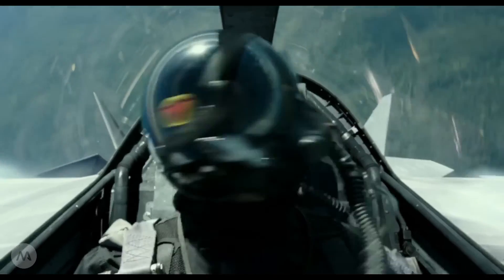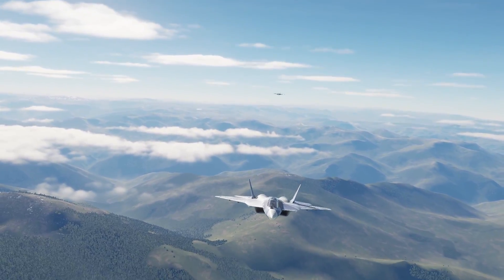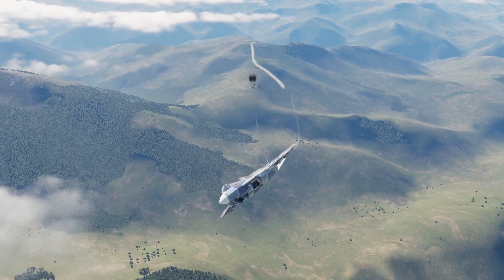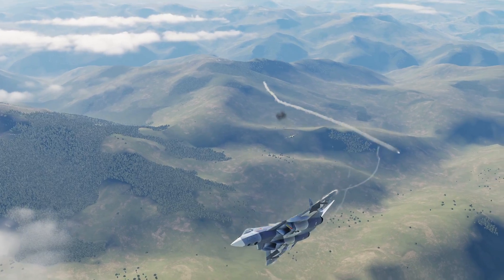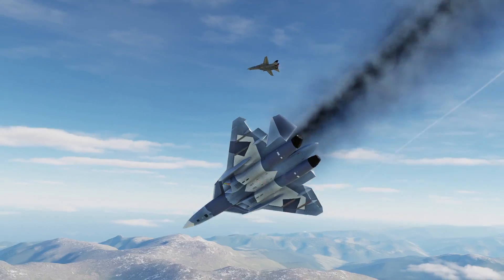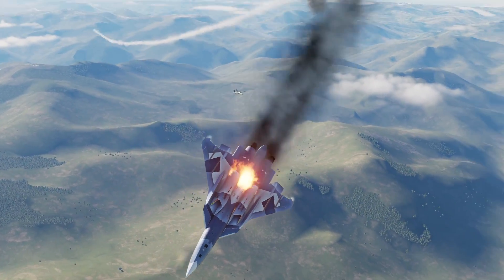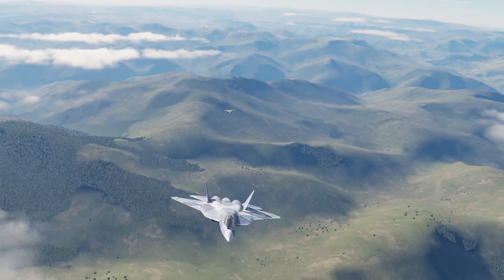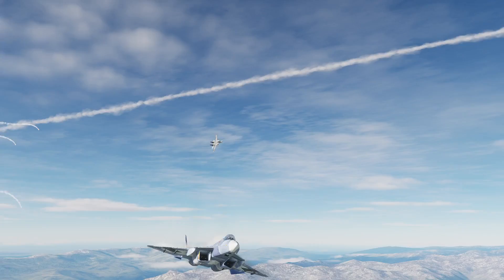Top Gun: Maverick Su-57 J-Turn | Does it Actually Work?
Figured I would give this a try, although it doesn't look as promising as the F-14 takeoff.